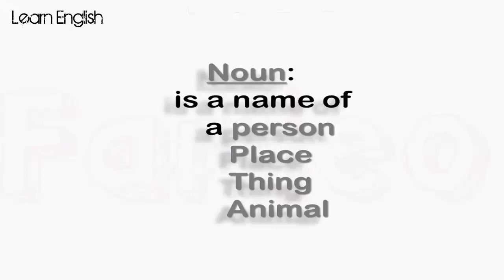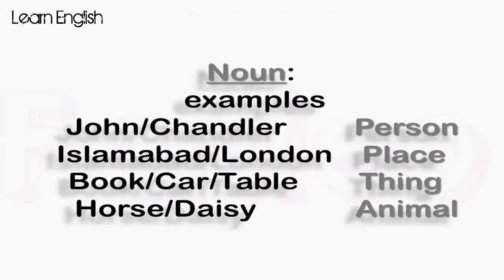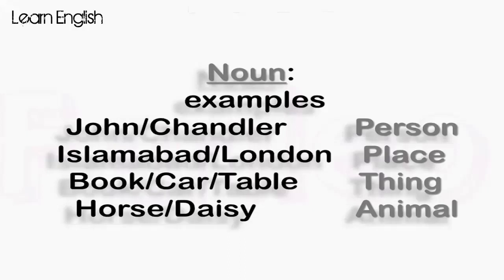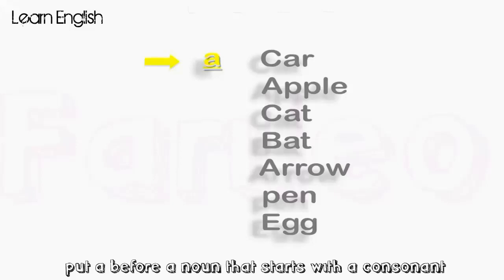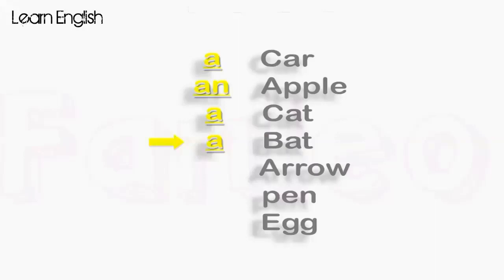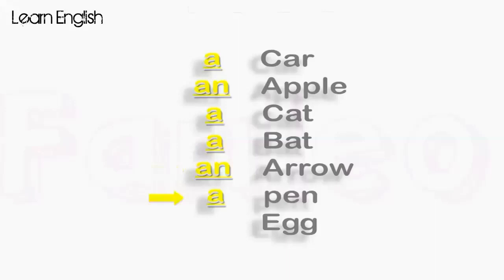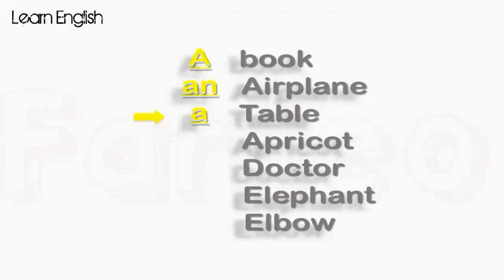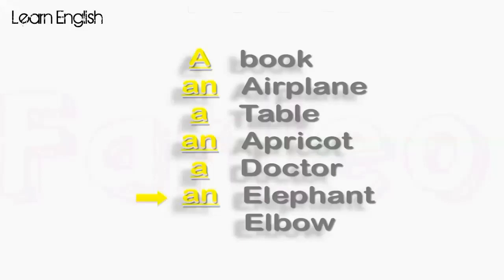Beginners level English Grammar, lesson 2 An or a plus noun, 2020 Easy English, learn English